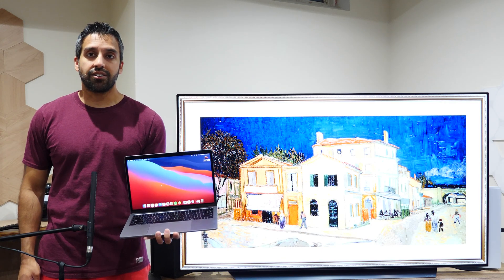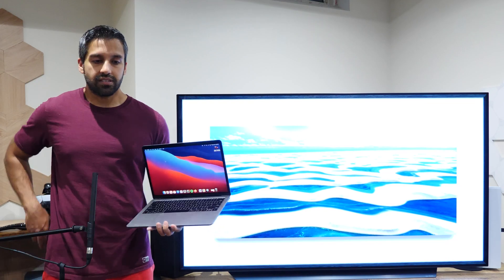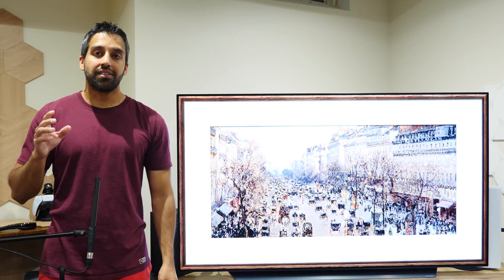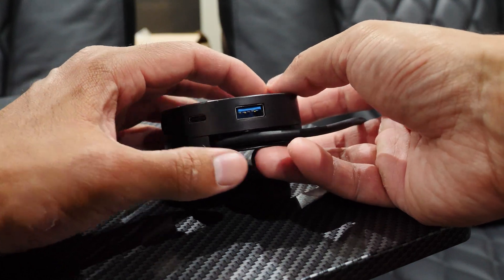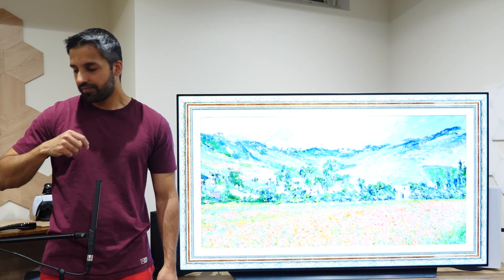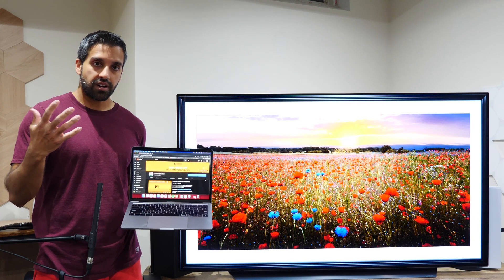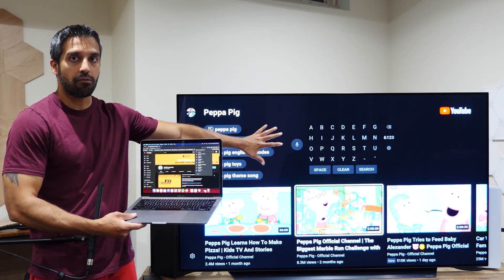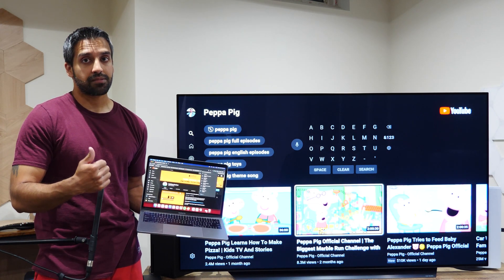How to Connect a Mac to a TV (3 Methods)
Quick video showing 3 methods on how to connect a Mac to a TV. This works for MacBook laptops and Mac desktops.

00:00 Intro
00:36 Wireless Method
01:55 Wired Method
04:40 3rd-Party Options
06:19 Conclusion